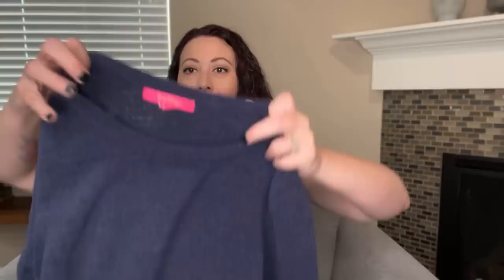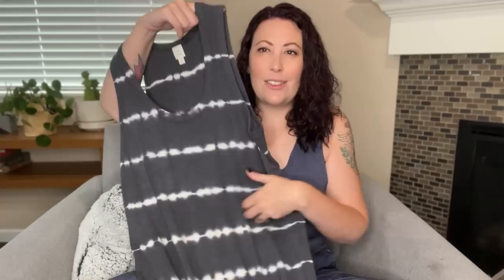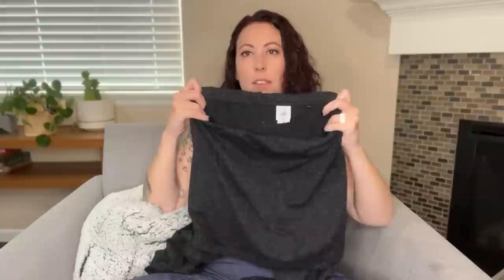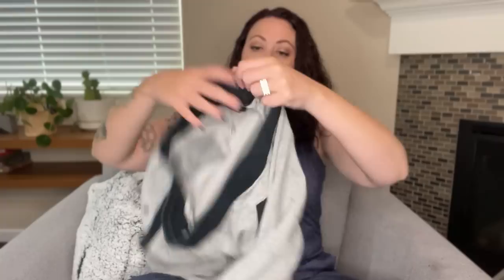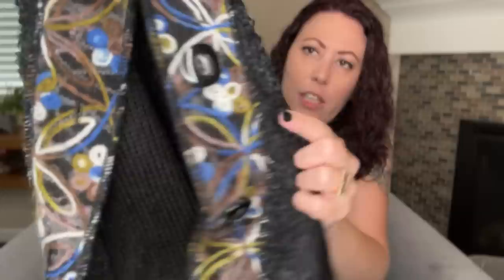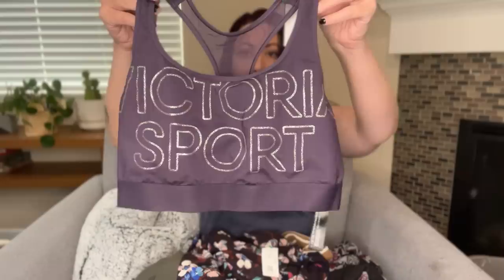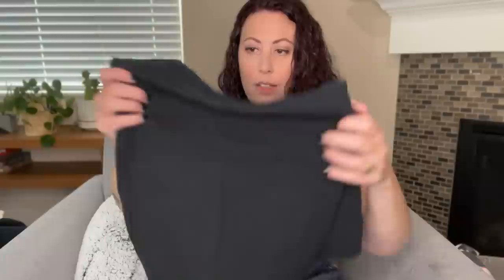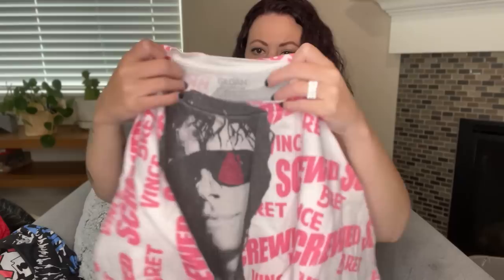Goodwill Outlet Haul To Sell On Whatnot!!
Tools We Use (including photo box)